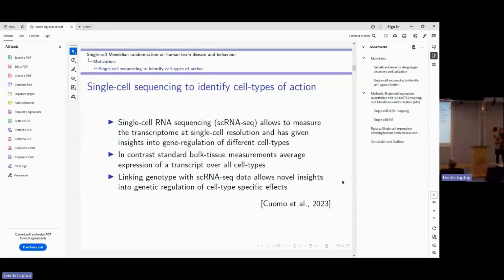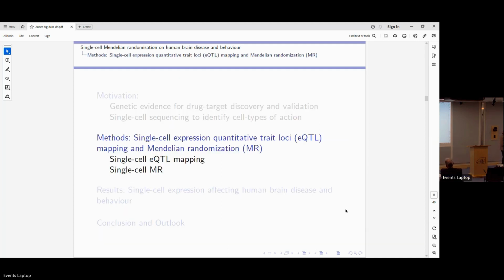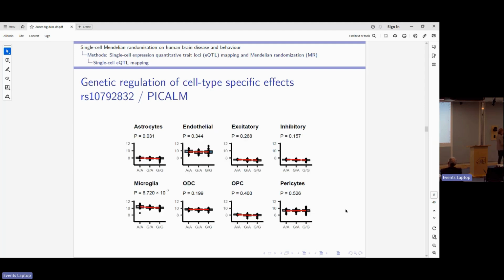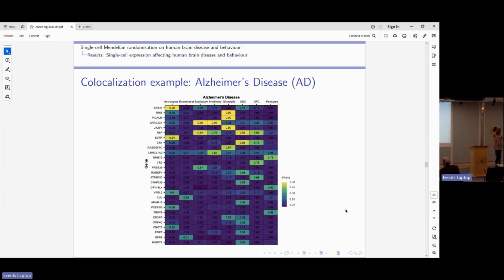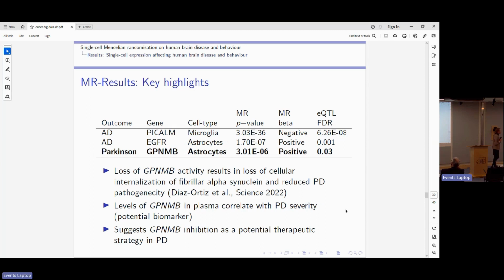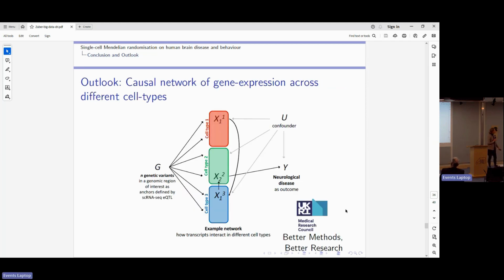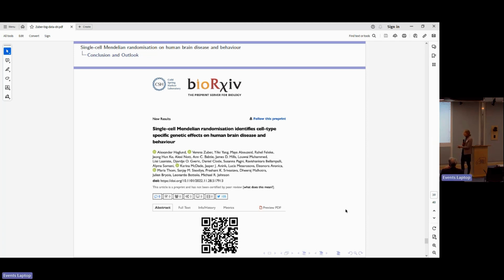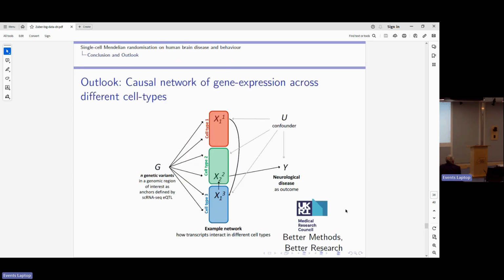Molecular Epidemiology and Big Data for Dementia Research | Dr Verena Zuber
Molecular Epidemiology and Big Data for Dementia Research
A UK DRI Centre at Imperial workshop
10 November 2023

A one-day workshop bringing together expertise in molecular and genetic epidemiology and electronic health record research and large-scale epidemiological studies to study causal risk factors, risk stratification opportunities, and drug target identification and drug repurposing opportunities for Alzheimer's disease and dementias.

In this clip, Dr Verena Zuber (Imperial College London) discusses: “Single cell Mendelian Randomisation on human brain disease and behaviour”